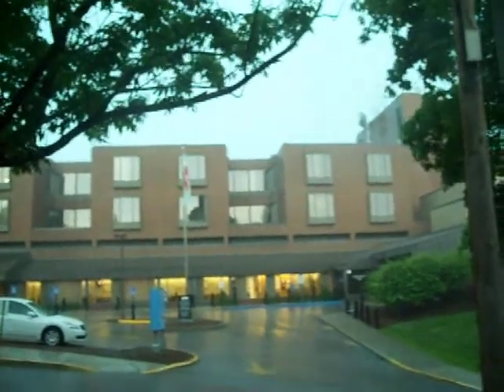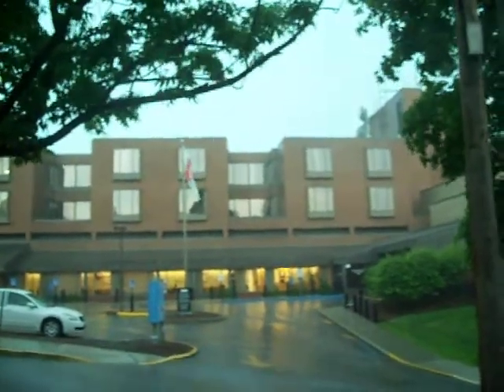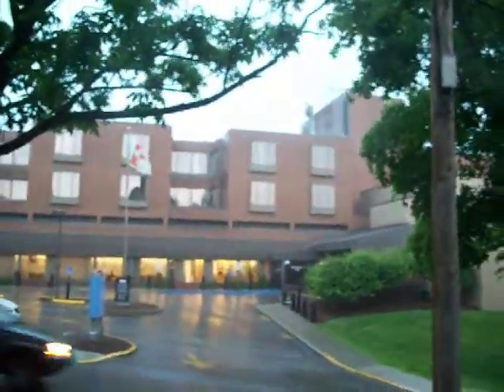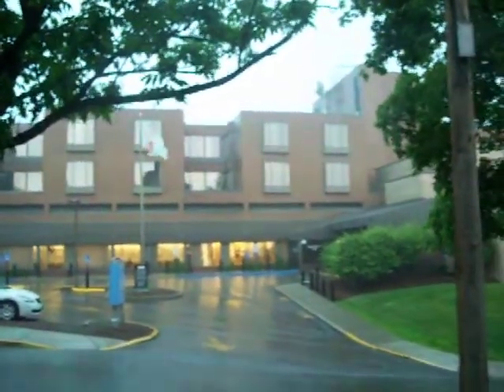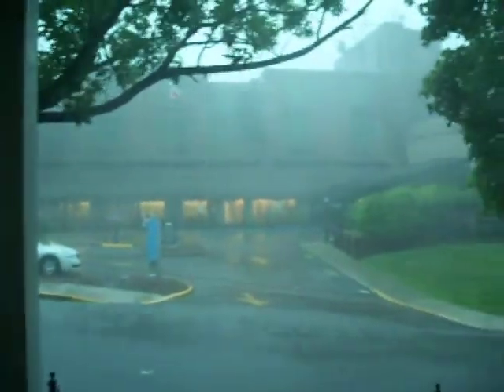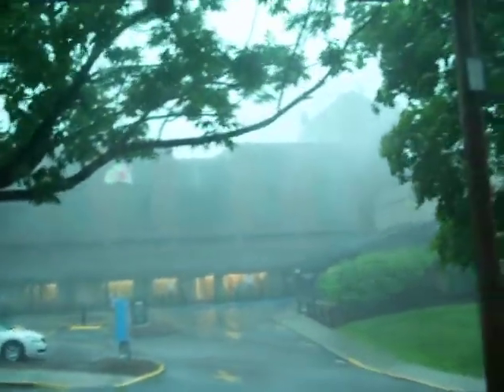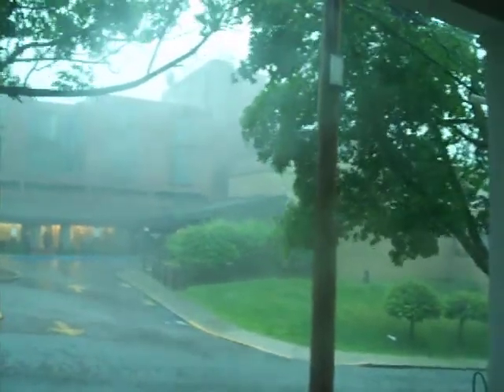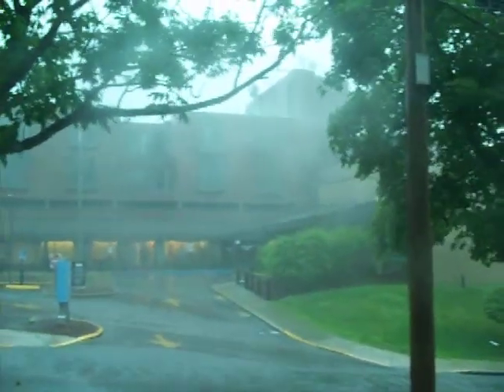6 June 2010 1600 hrs. EDT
A short clip of a somewhat intense thunderstorm on Spring Hill in Somerville, MA. This wasn't a true downburst, but had a pretty heavy accompanying rain shield that took down some small limbs and cleaned the street down.
I love the smell of Ozone after an atmosphere-cleaning electrical storm.